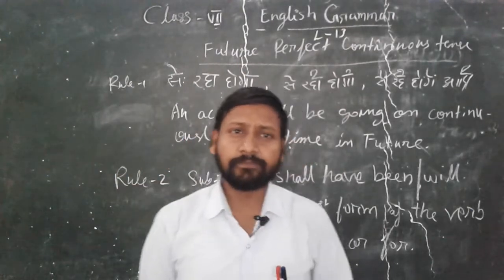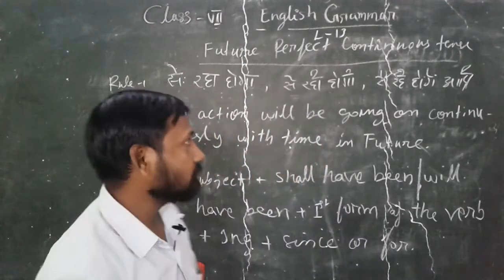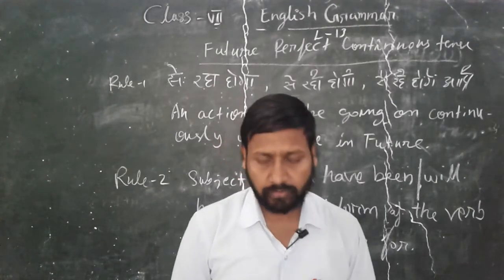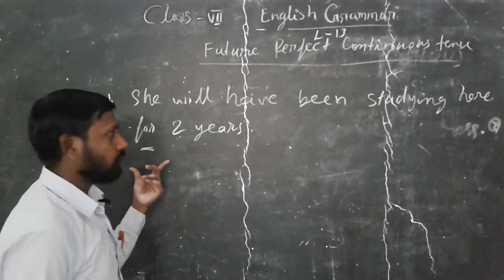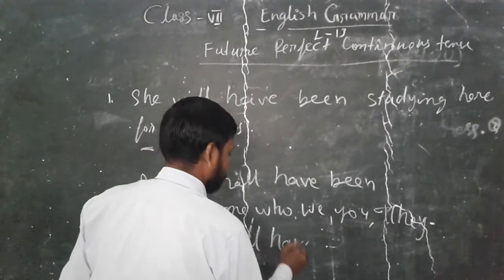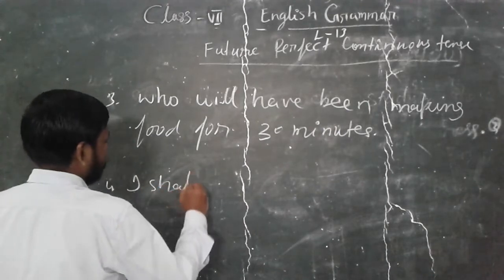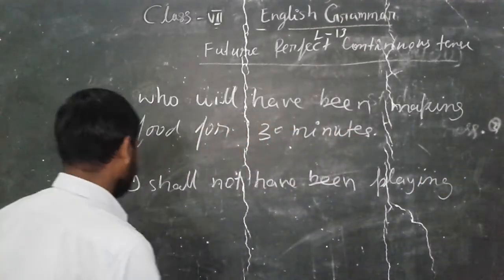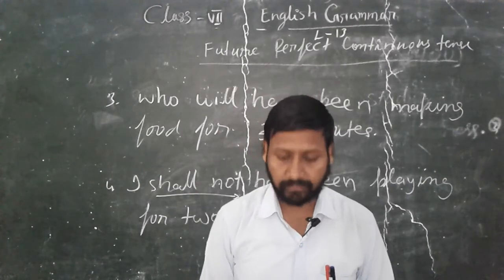Future Perfect Tense, L 13, Class 7